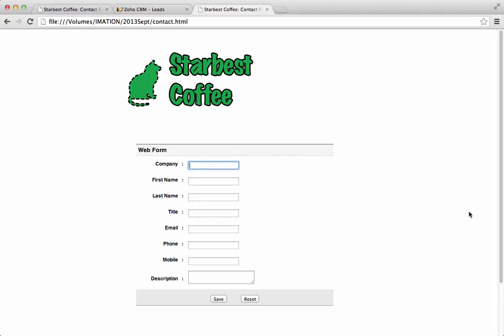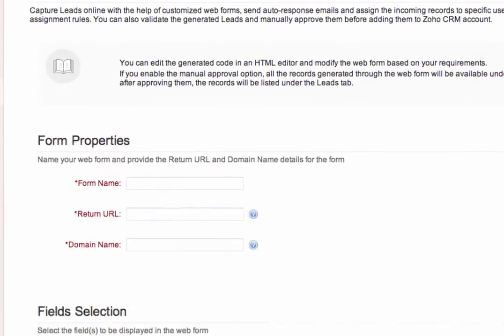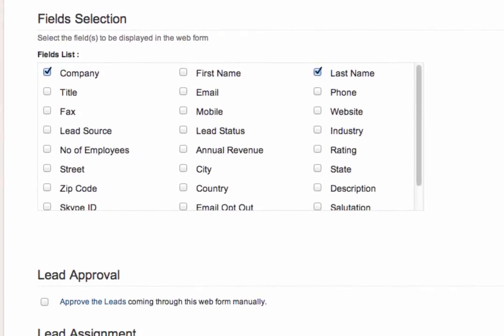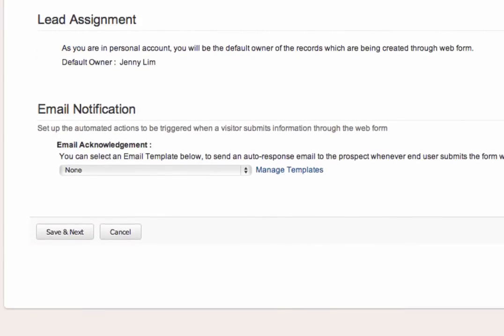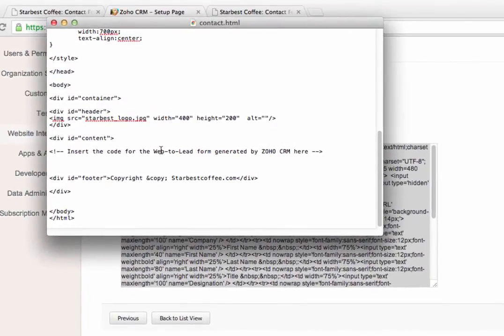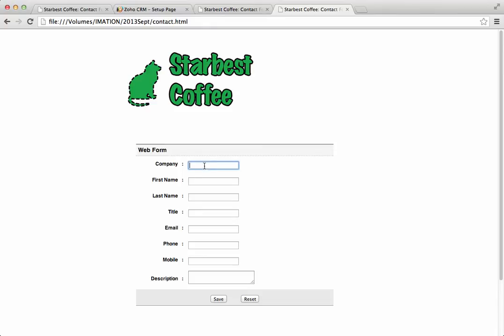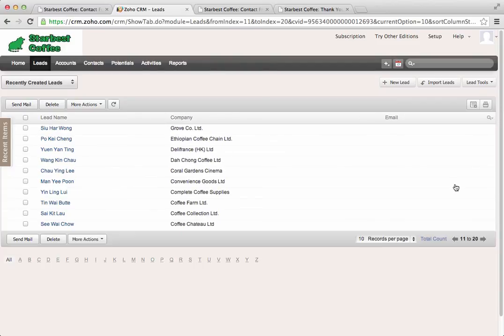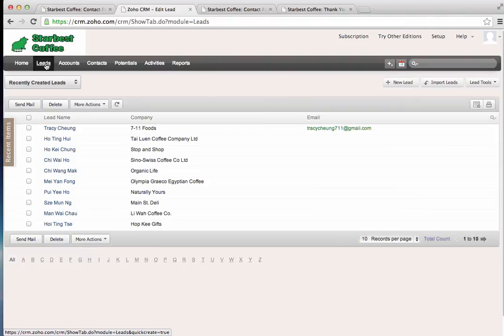ZOHO CRM: Web-to-Lead Form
Generate a web form that can be used to post leads directly into ZOHO CRM